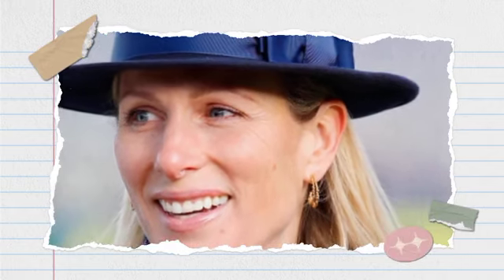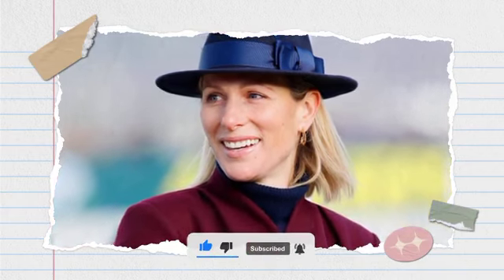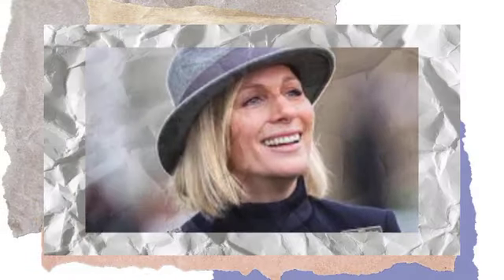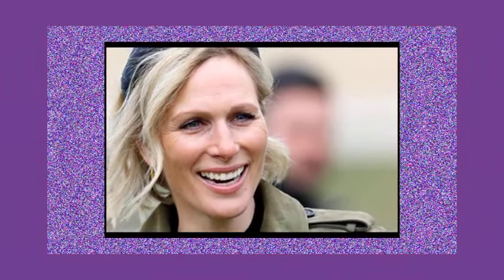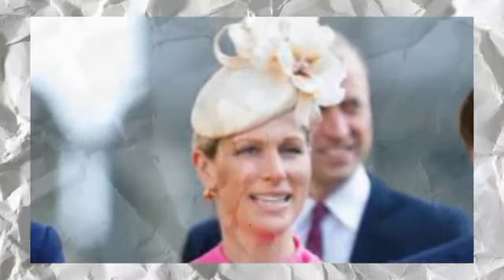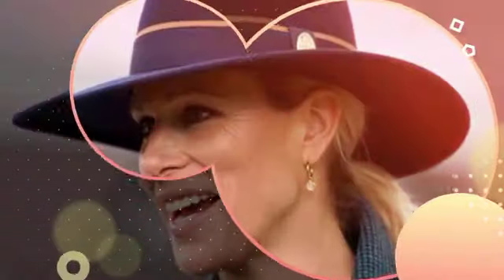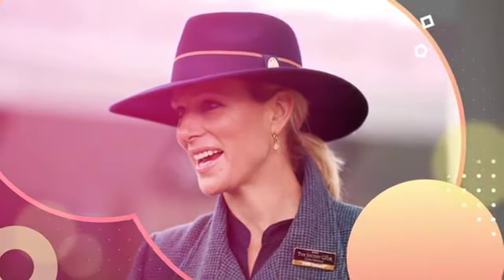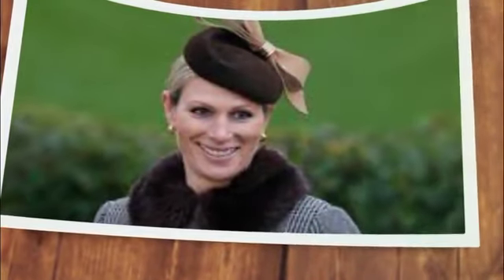RESIGNED!🔴 Zara In Tears As Princess Anne OFFICIALLY Resign from Royal Duties to focus on Her Health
It's the unofficial start of summer in the UK: Royal Ascot is the talk of many (Bridgerton, anyone?) as far as horse racing is concerned, but mainly about fashion – in particular, what members of the royal family choose to wear. This year, Zara Tindall, daughter of Princess Anne and niece of King Charles, caught our attention not only for her dress (Rebecca Vallance's gorgeous style, $732), but also for her choice of shoes. Her metallic "Belaire" heels from Dune London are now sold out (we love this variant from Sarah Flint, $595, $399), but they're also quite reminiscent of the trend that every cool girl in New York City is currently wearing.

Here's why: Whether it's fall or summer, metallic boots have taken over as the ultimate neutral (and seasonless) shoe, but they add dimension to any look. In fact, silver shoes look just as versatile as classic colors like black or tan, but the shine — and in Zara's case, the almost mirror-like finish — elevates any outfit. It's precise and delicate, and that's what makes it work.

Like we said, the specific Zara pair isn't officially available, but this is a staple that's easy to replicate and add to your wardrobe. Just take a peek at the options we've found below.

1. Sarah Flint Perfect Pump 85
This pair also features embossed snake detailing, just like the pattern worn by Zara.

2. Tony Bianco and Anja Hill
For anyone wanting a mirror-like finish, this style provides just that.

3. Bernardo Remy heel
Okay, so these are totally pivotal, but they're just as glam (and we love the ankle strap).

$238 at Zappos

As for why this look is totally cool on a girl? Metallic shoes—paired with jeans, shorts, and dresses—are everywhere in New York City. We'll admit, it's been reported that this trend originated across the pond in London. (No wonder Zara showed up at Ascot wearing an impressive outfit.)

There's only one unanswered question, looking at the grass: Do you think Zara paired it with her own heeled hats?